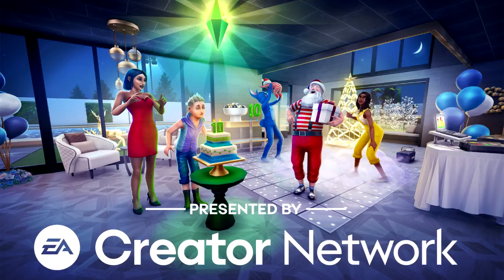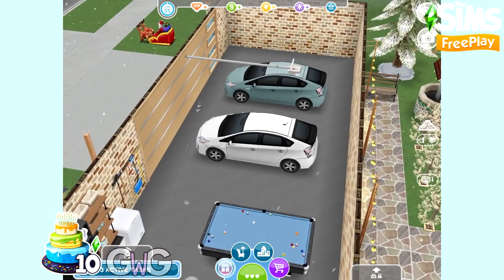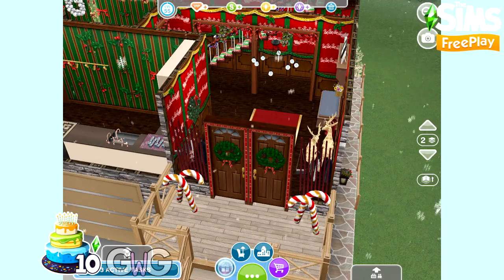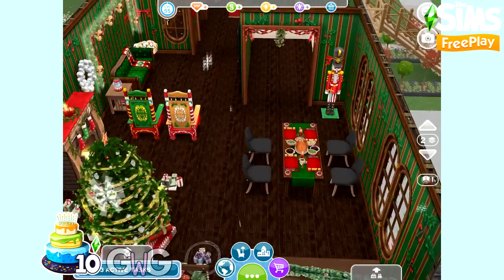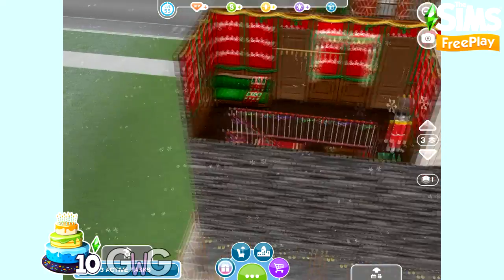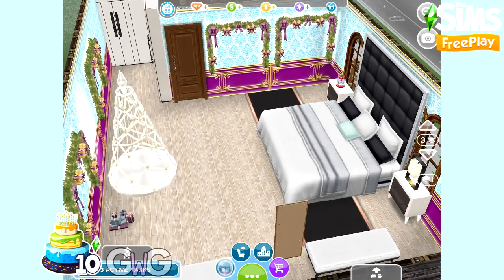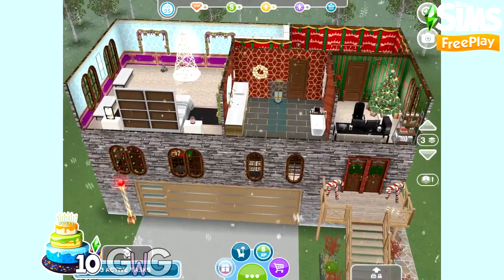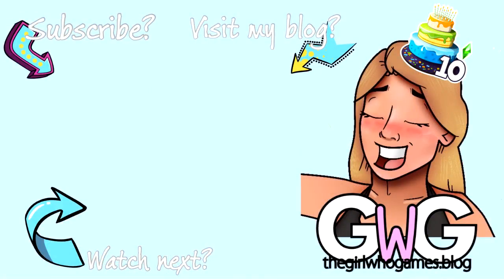The Sims Freeplay- Day 10: Merry Christmas House Tour [10 Days, 10 House Tours]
Early Access Provided by EA/Firemonkeys- Presented by EA Creator Network- To celebrate 10 years of The Sims Freeplay I have created 10 days, 10 house tours- I have posted a house tour video everyday for 10 days. This is Day 10- My Merry Christmas House.
Post: thegirlwhogames.blog/2021/12/15/the-sims-freeplay-10-days-10-house-tours/

thegirlwhogames.blog